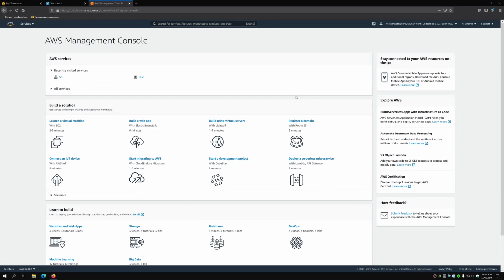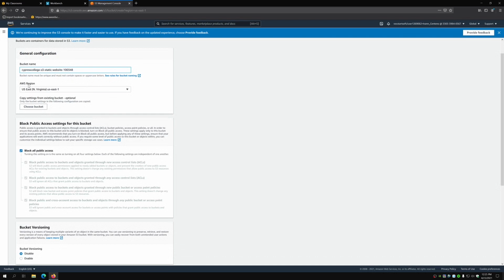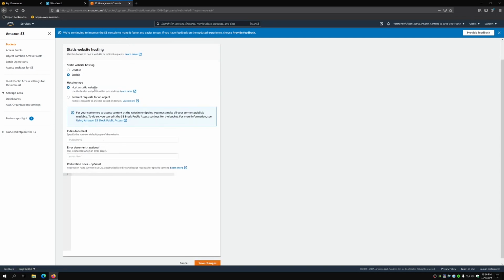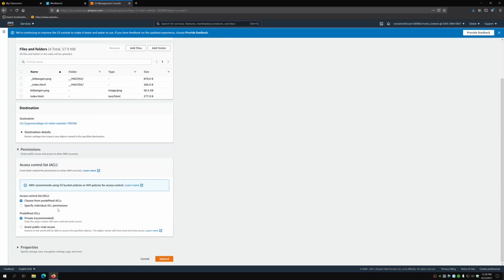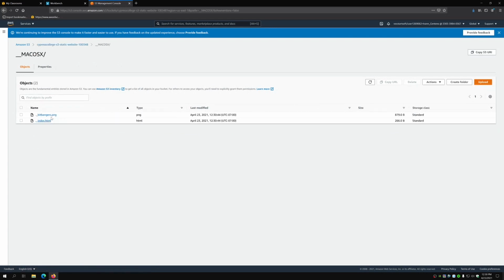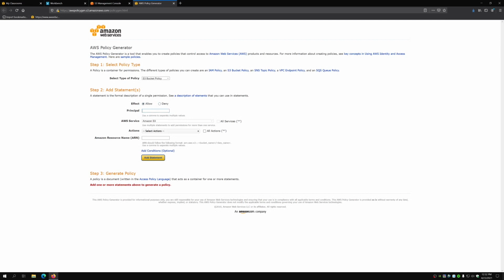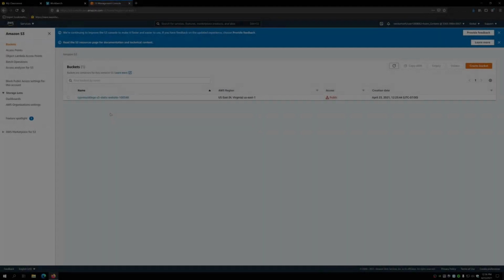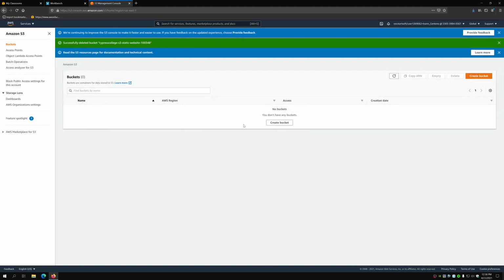Static Website Using S3 Bucket - AWS Educate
Learn how to create an S3 bucket, setup permissions and settings, and host a static website from the bucket.